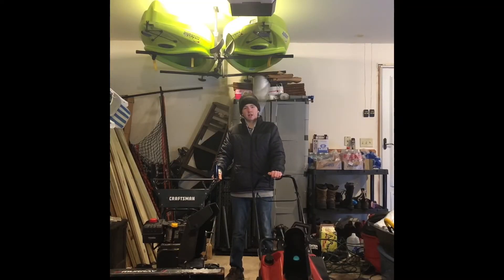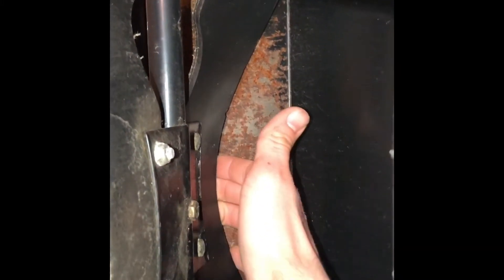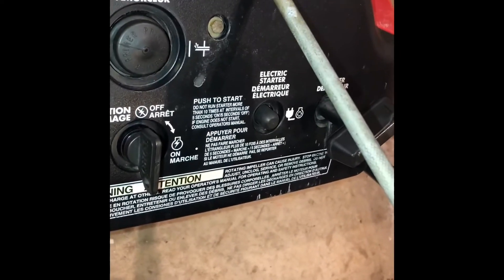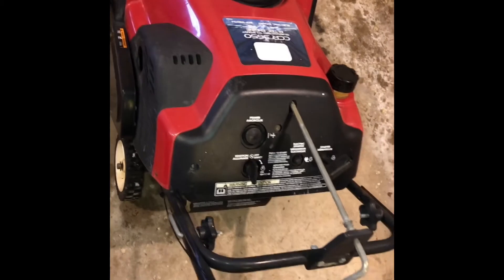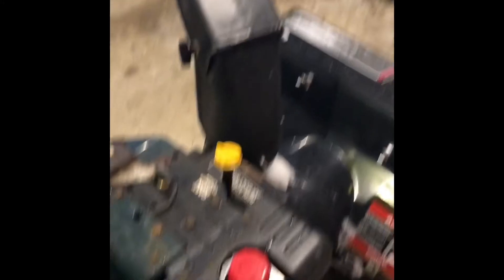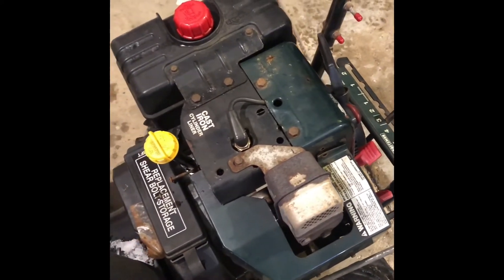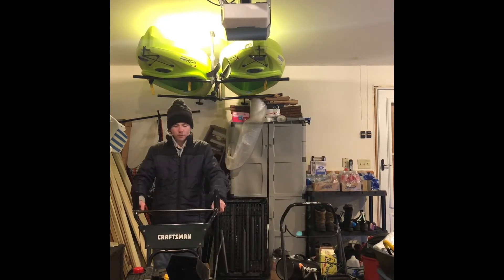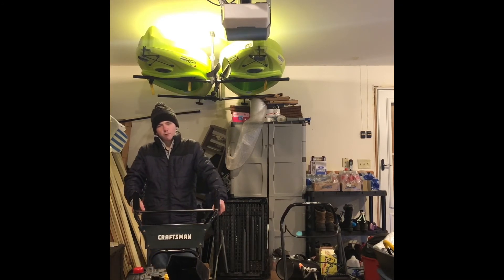What To Look For When Buying A Used Snowblower. (Buyers Guide)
In this video, Cole tells you what to look for when buying either a single stage or a two stage snowblower. And to make sure you get a good deal.